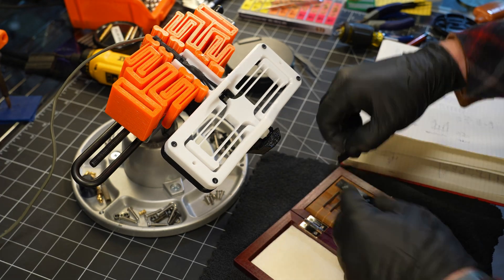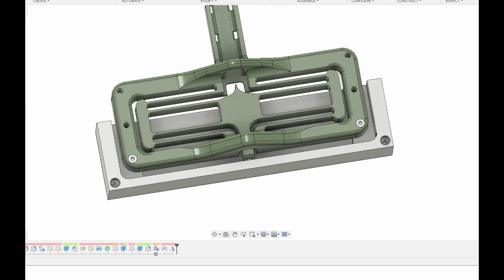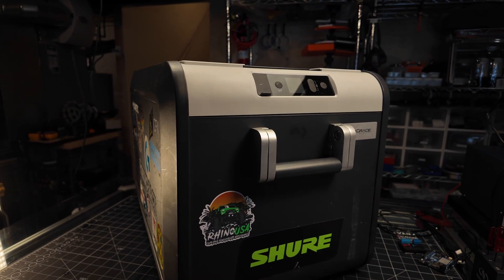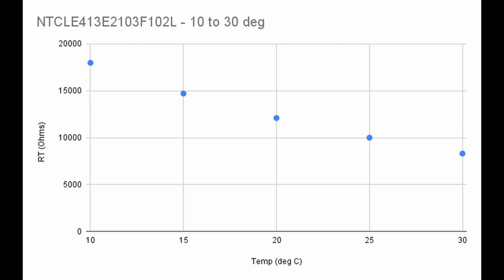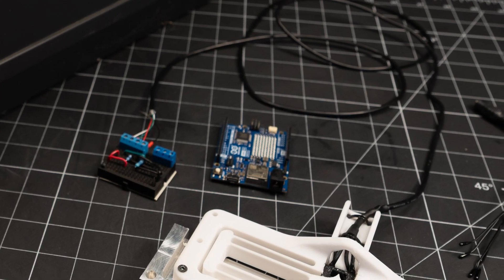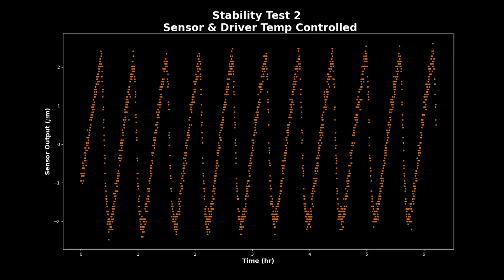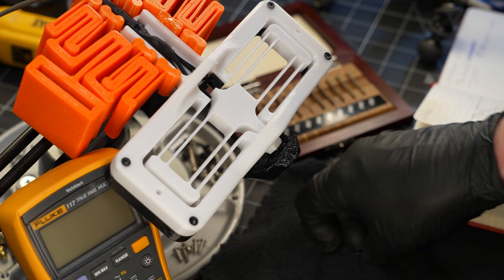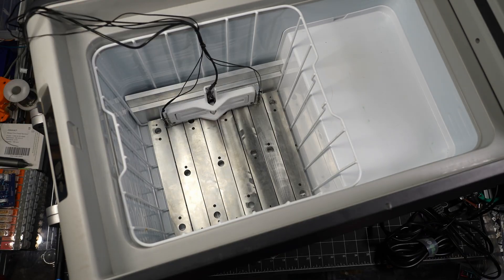Precision on a Budget: Finding the temperature sensitivity of my DIY displacement sensor.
Thanks to PCBWay for sponsoring this video - PCBWay offers a wide range of services, from custom PCBs like the one shown, to all sorts of 3d printing and even CNC machining.

If you like my work and want to help me do more of it:

The "Thermal Test Chamber".../cooler
Arduino Uno R4